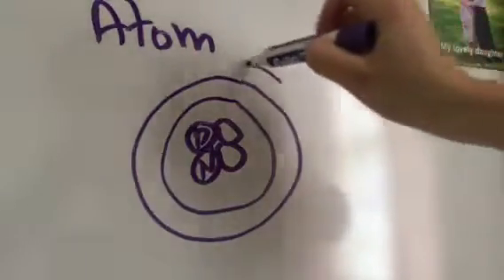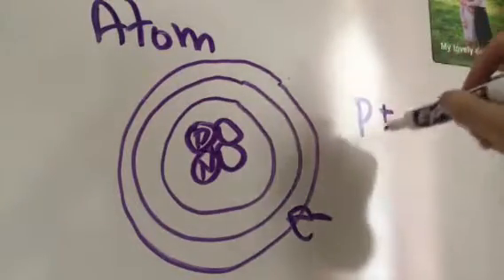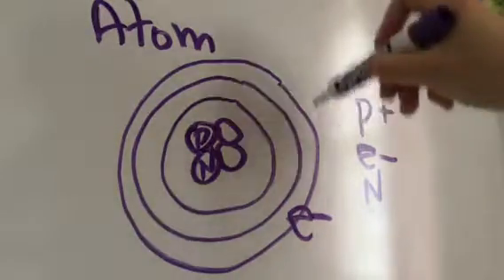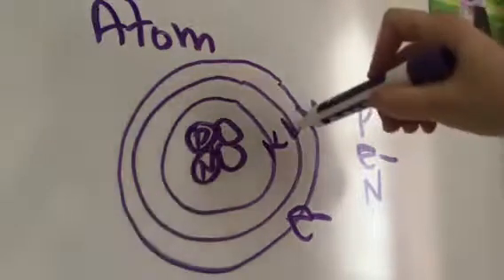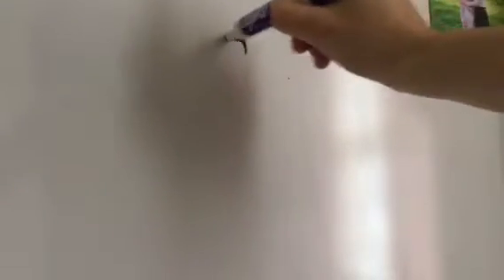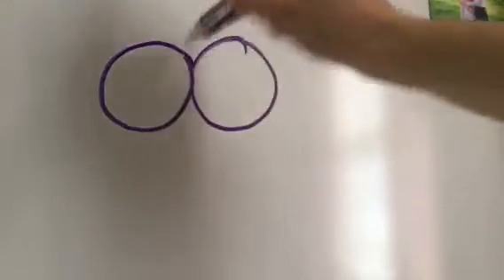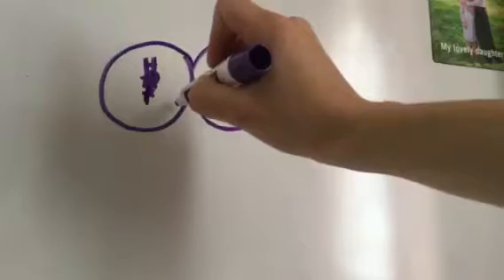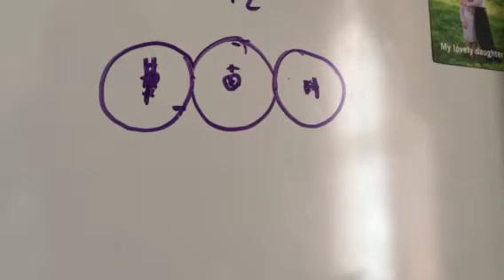Radiation Physics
The atom and radiation